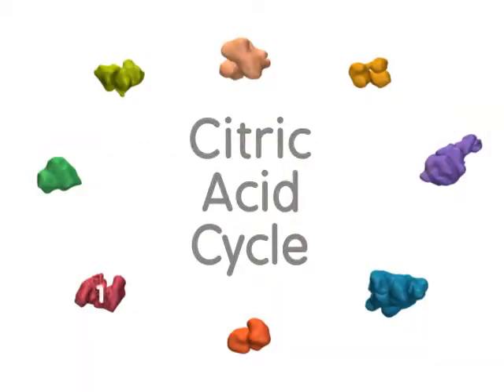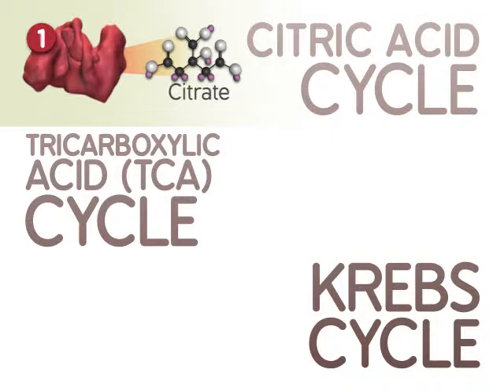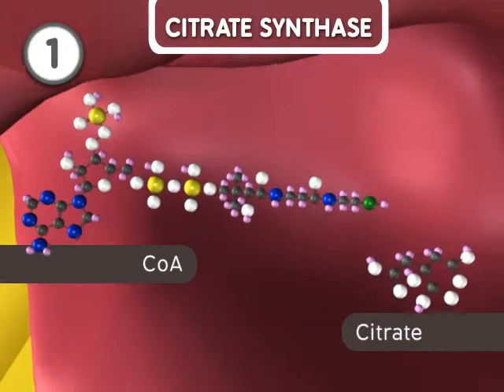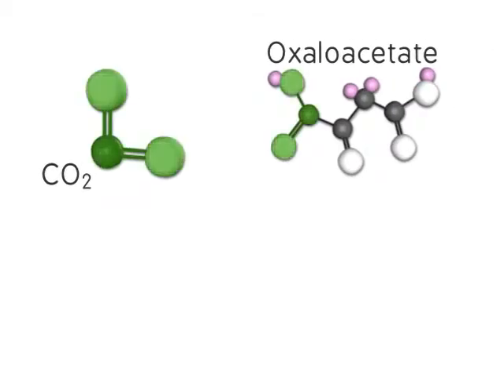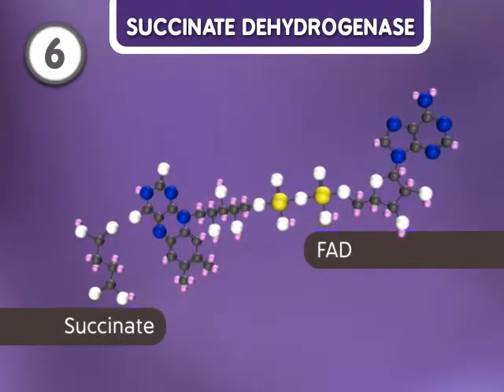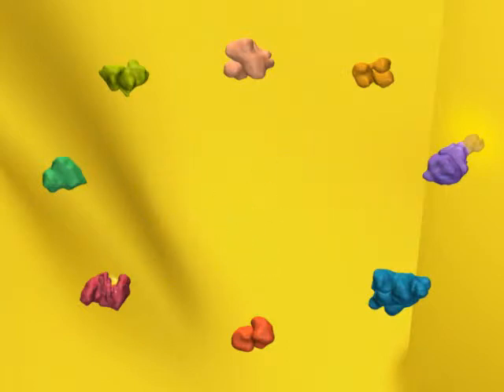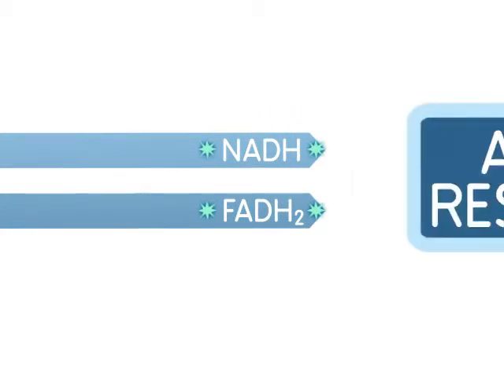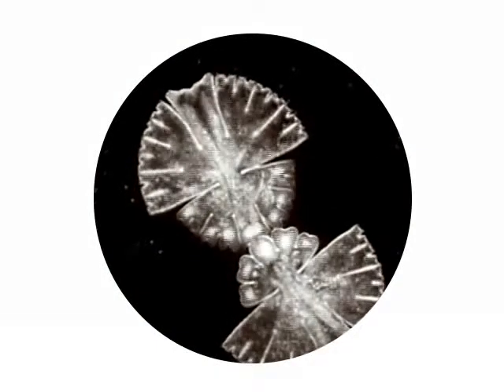The Citric Acid Cycle the Reaction